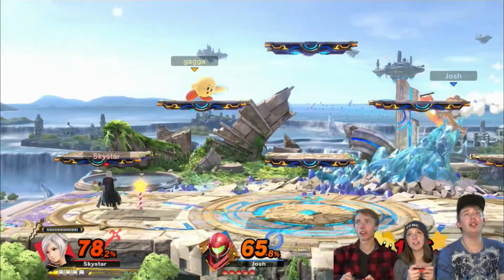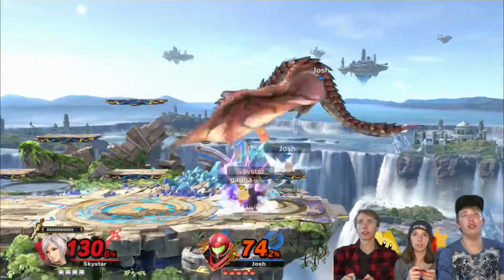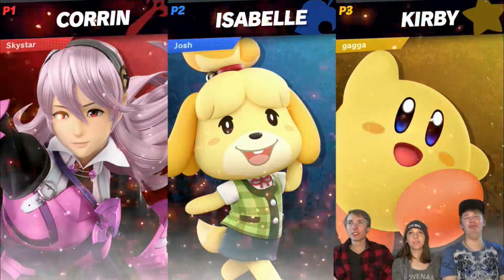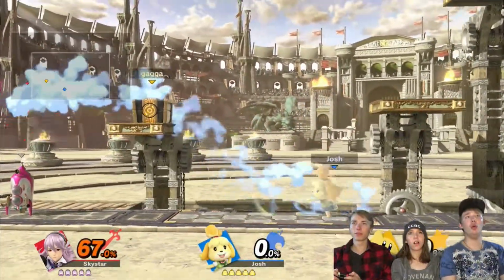Super Smash Bros. Ultimate - Episode 3: Brendan’s Fire Emblem Festival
Hey taters! Brendan is on a quest to try all the Fire Emblem characters in Smash Ultimate.